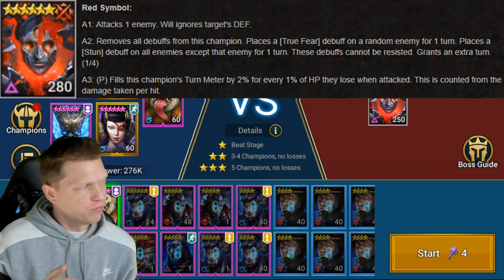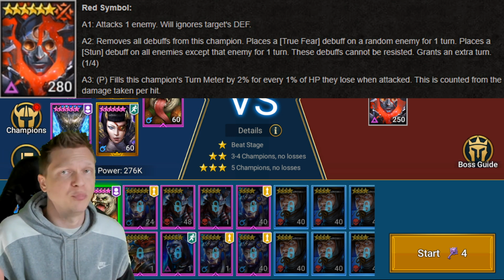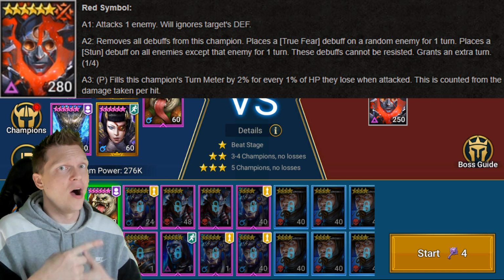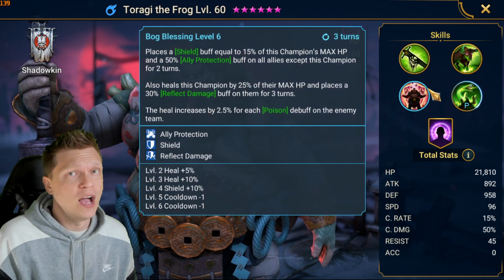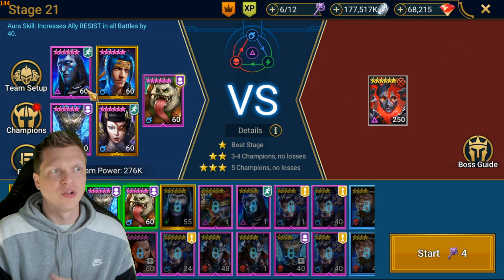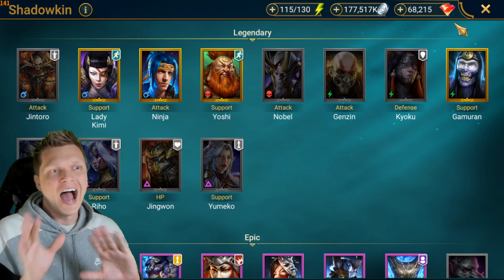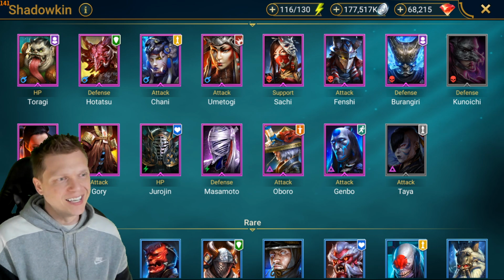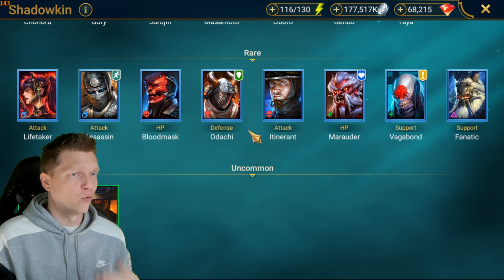Feels GOOD to finish a faction again after 2 years! | RAID Shadow Legends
for a FULL interactive tier list & other resources!
🎮 How I Play RAID: Shadow Legends
📱 Mobile Phone: iPhone XS (when not at home)
📟 Portable Device: iPad 6th Gen 9.7 inch (when relaxing at home)
Graphics Card: Geforce RTX 2070
Mouse: Razer DeathAdder
Keyboard: Razer Blackwidow Chroma v2
Microphone:  Elgato Wave 3
Headset: HyperX Cloud
Processor: AMD Ryzen 9 3950x 3.5ghz
RAM: CORSAIR Vengeance 64GB (2 x 32GB) DDR4
Motherboard: MSI MEG X570 Ace